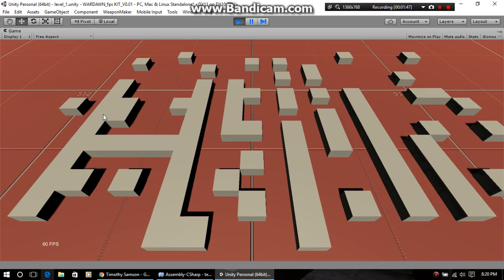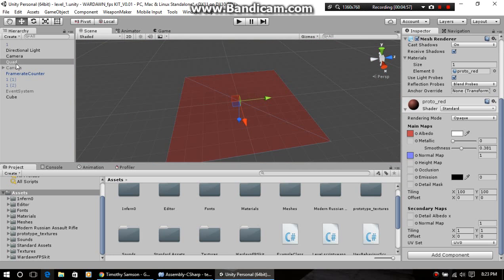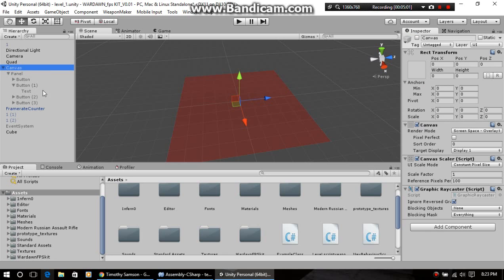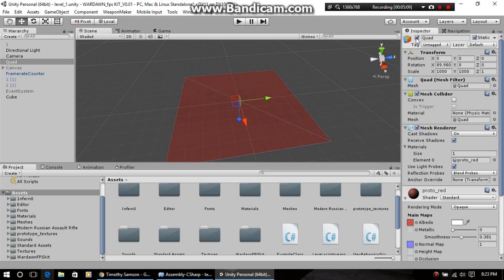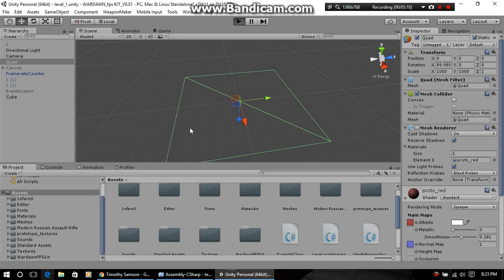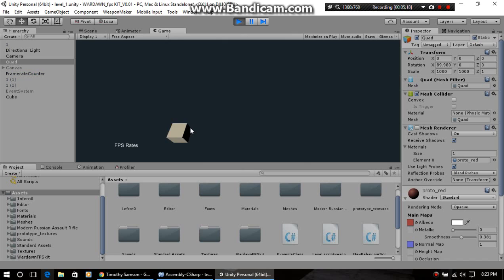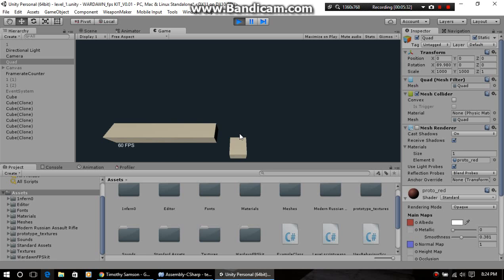WardawnFPSKIT PART 25 (PREVIEW BUILDING SYSTEM) Unity 3d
hey just a small Idea I had for building levels. this system could easy be used for a RTS/FPS/Towerdef, whatever that needs building were you need a grid like system. PS doesn't use placement game objects.. which is a huge help to lower draw call.(not hex base)